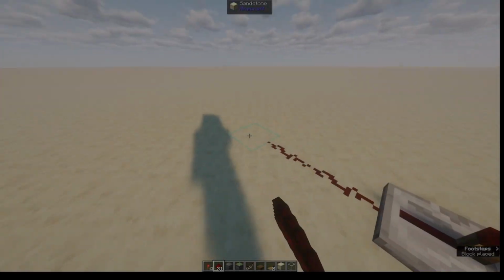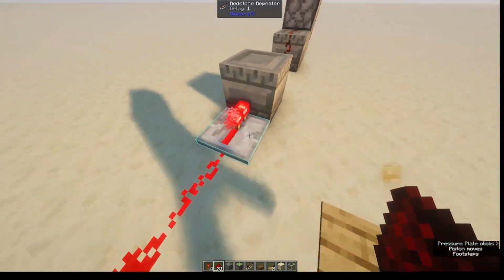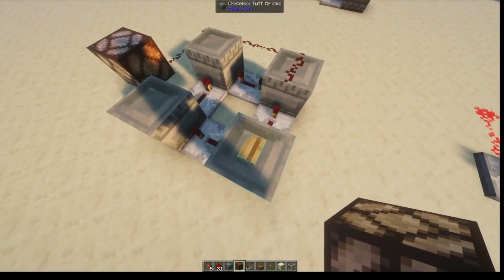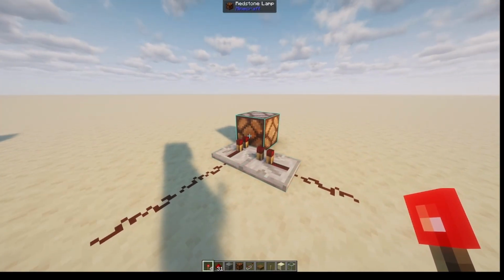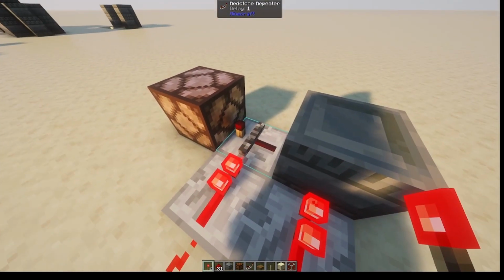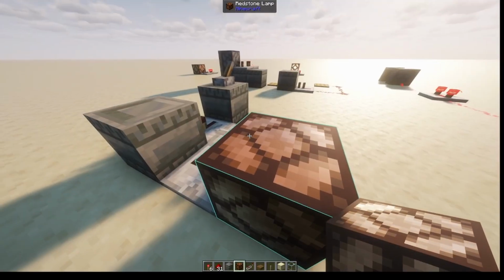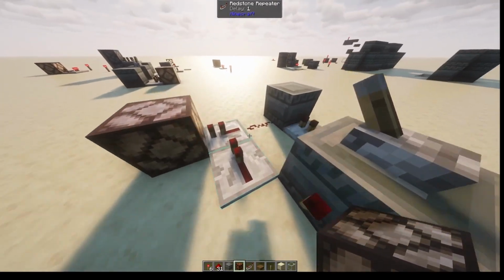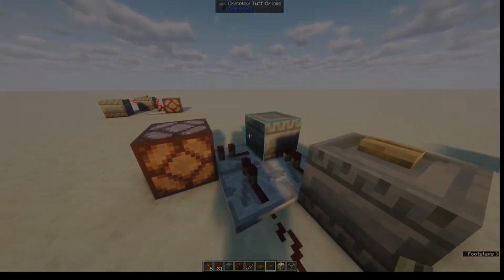Redstone Tutorial #2 - Repeaters, Clocks and Inverters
Going into depth of how repeaters work and can be used in advanced circuits